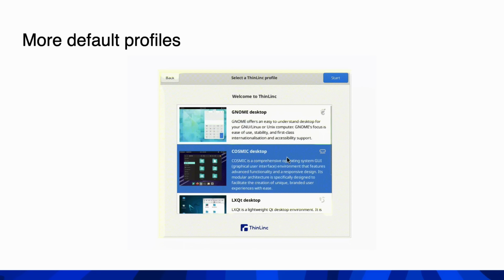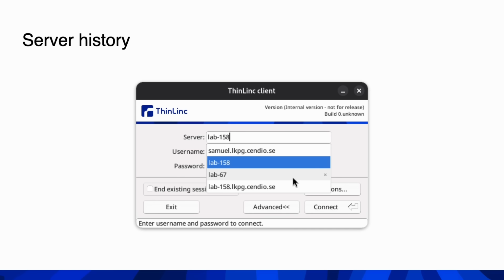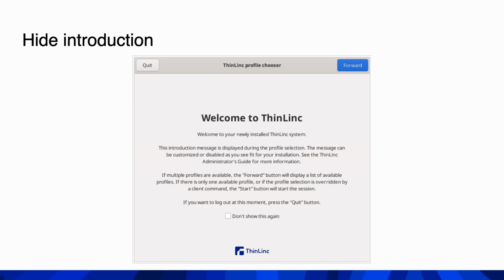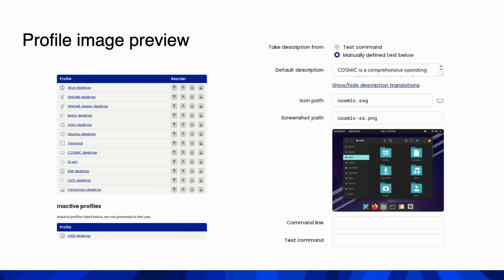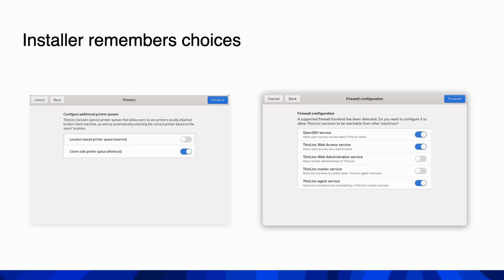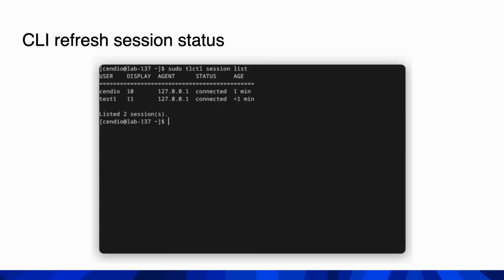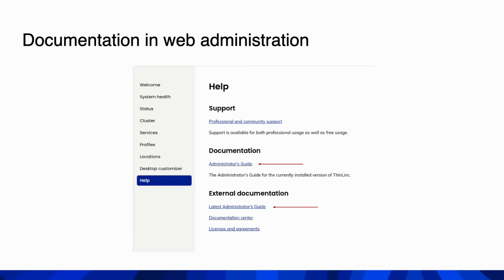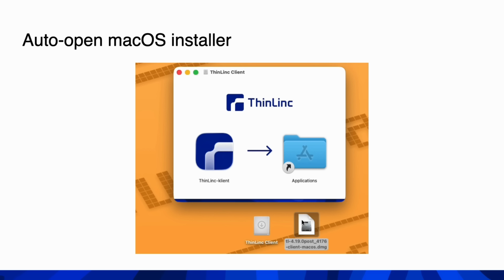ThinLinc 4.20.0: What’s New? 🚀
Explore the latest features and improvements in the ThinLinc 4.20.0 release! From enhanced security to a more modern interface, we’ve focused on making remote access more flexible and user-friendly for both admins and end-users.

🌐 "Enhanced Web Access:" New proxy support for complex network infrastructures and layered proxies.

🎨 "Customization & UI:" New branding options for login interfaces, including custom logos and backgrounds. We’ve also modernized the client options layout!

🔐 "Security & Authentication:" Expanded support for a wider range of security keys and fixes for smartcard redirection.

🛠️ "Admin Improvements:" Finer firewall control in the setup wizard, support for multiple admin email addresses, and an upgraded tlctl command-line tool with color support and live data refresh.

💻 "Platform Updates:" Important bug fixes for Windows and macOS installers, and an update on the removal of 32-bit support.

ThinLinc continues to provide a seamless experience whether you are on Windows, macOS, or Linux.